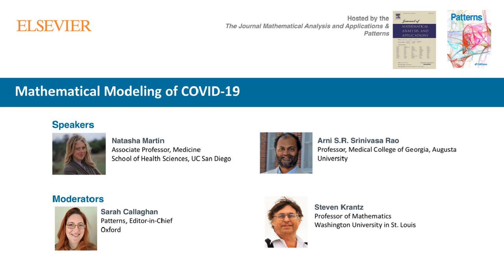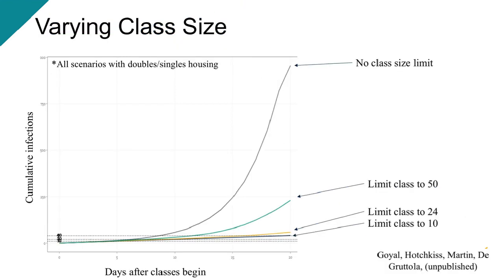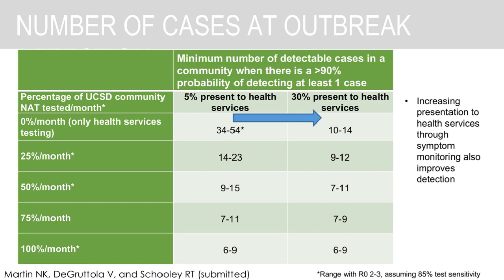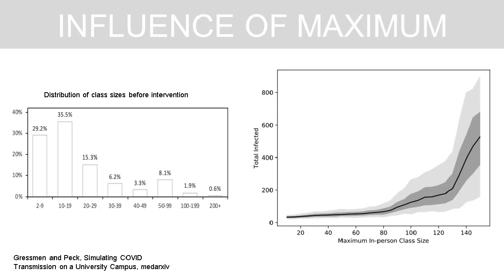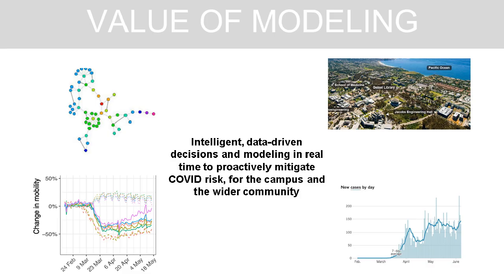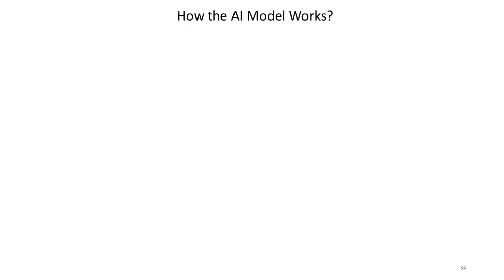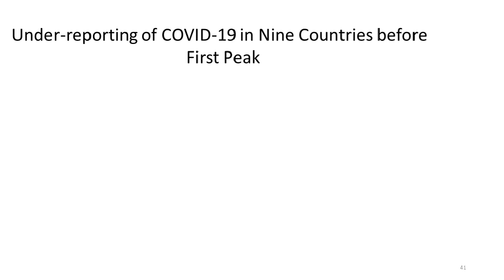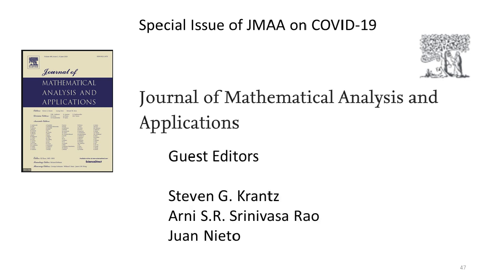Webinar on Mathematical Modeling of COVID-19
Sarah Callaghan (EiC Patterns) and Steve Krantz (EiC JMAA) host the webinar on Mathematical Modeling of COVID-19.